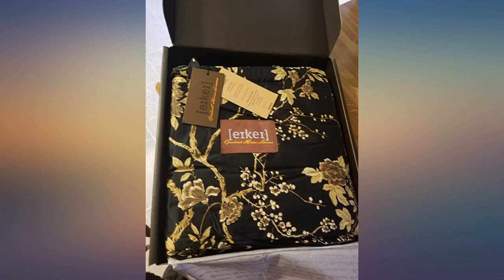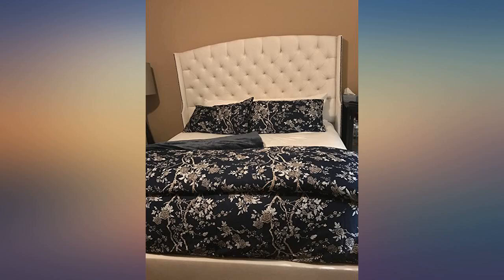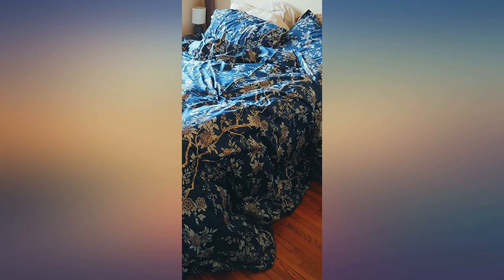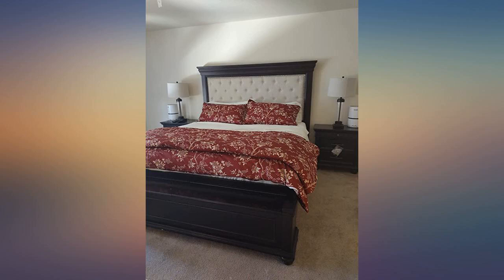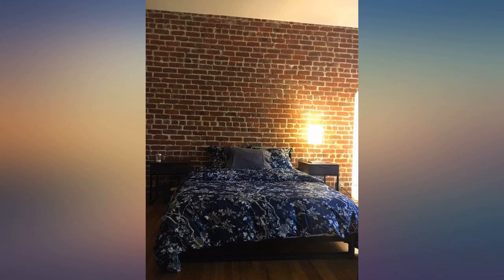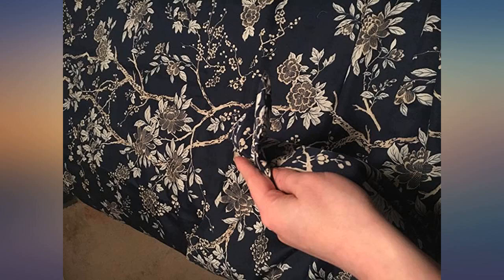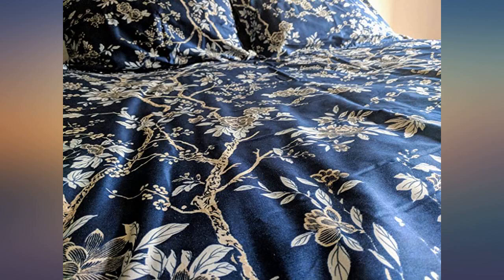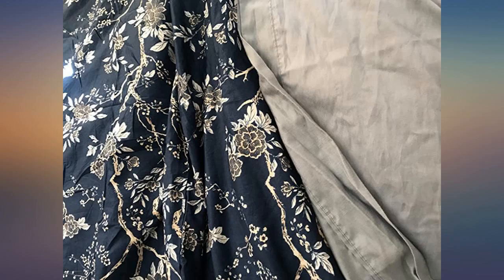Eastern Floral Chinoiserie Blossom Print Duvet Quilt Cover Navy Blue Tan White review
Main Features:
by entering your model number.. 100% Egyptian Cotton. Japanese inspired vintage Chinoiserie print duvet cover set by designer Eikei Home. Elegant stylized classic flower illustration pattern in deep navy blue, tan and white. Luxurious 100-percent Egyptian cotton 400 thread count with sateen wave bed linen, lustrous, lightweight and silky soft to the touch. 3pc set includes 1 King size 90 by 107-inch duvet cover and two 20 by 36-inch pillow shams with piping and French flap opening. Duvet cover with inside ties and button closure will hold your comforter in place. Machine washable, wrinkle and fade resistant

amazon reviews, reviews, customer reviews, best duvet cover sets, cheapest duvet cover sets, cheap duvet cover sets, best duvet covers & sets, cheapest duvet covers & sets, cheap duvet covers & sets